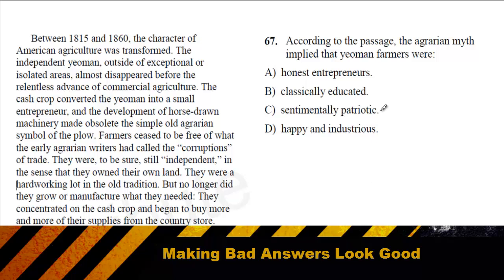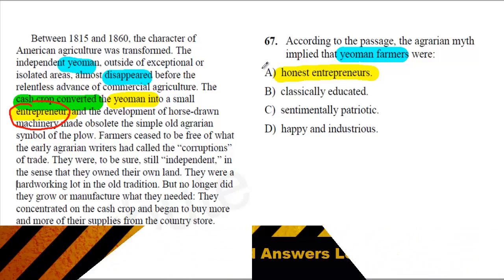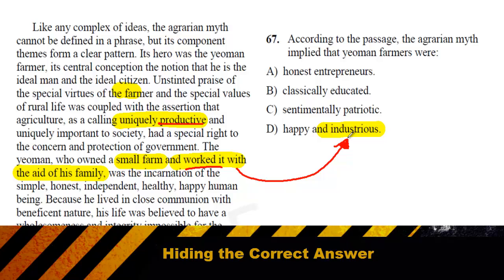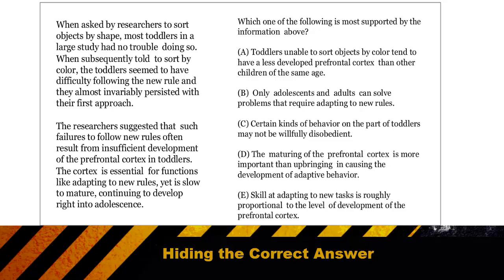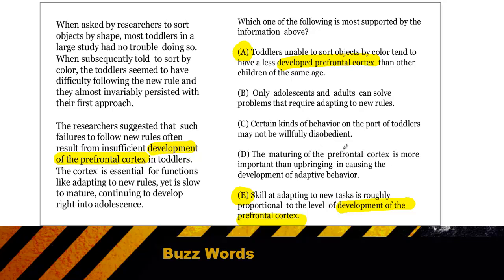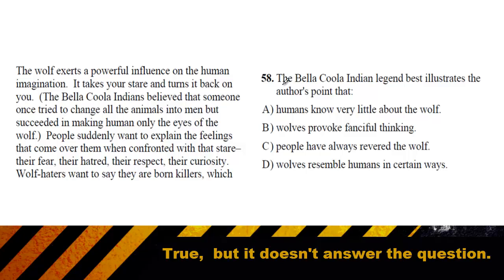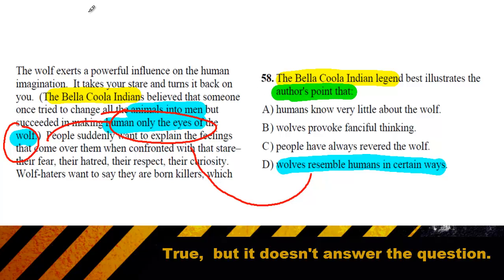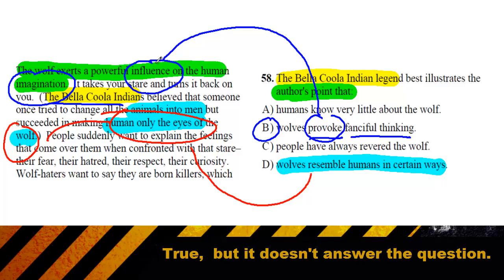Reading Comprehension Obfuscation